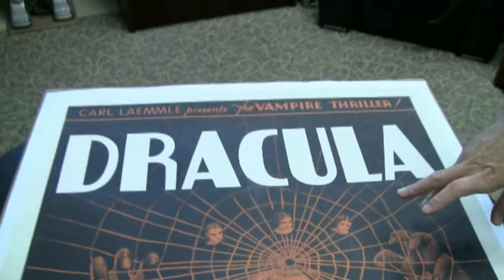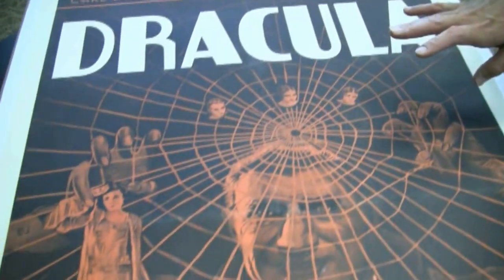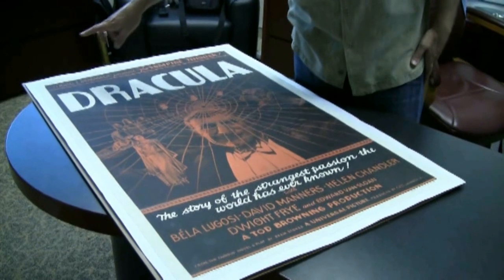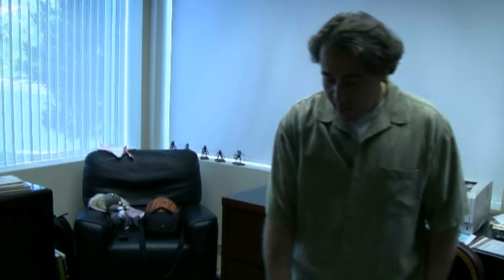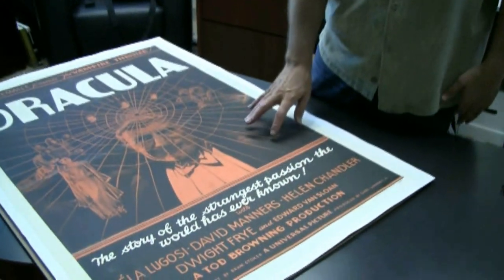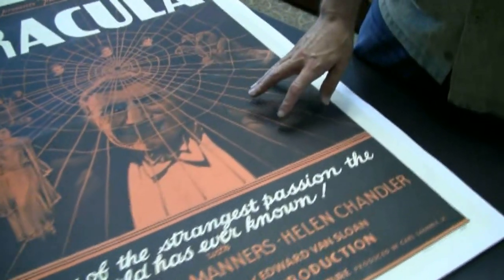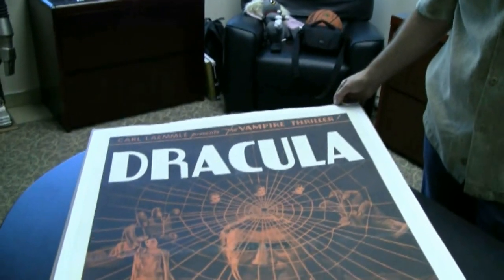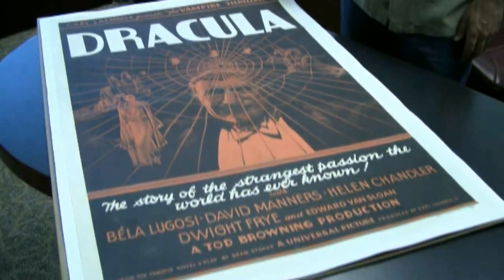Vintage Poster Fraud Interview with Joe Maddalena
An interview with Joe Maddalena, President of Profiles in History, about the recent news, reports, and lawsuits concerning purported fraud in the marketplace involving vintage '30s and '40s Universal horror posters, one sheet, window cards, and lobby cards